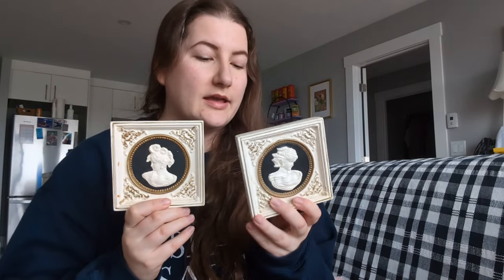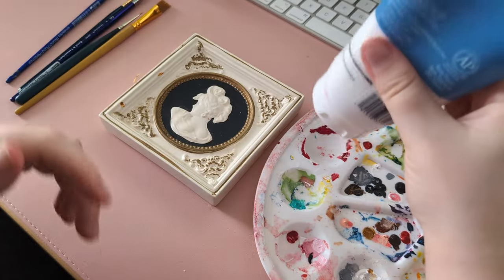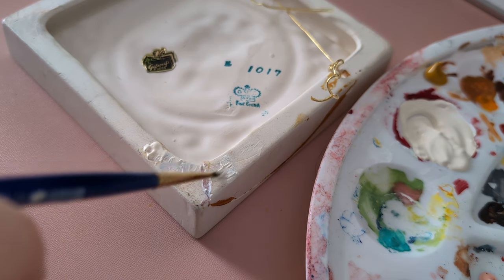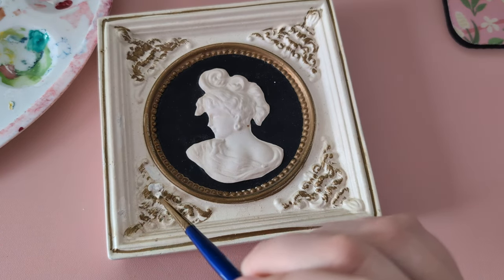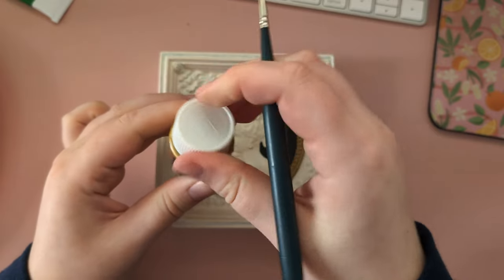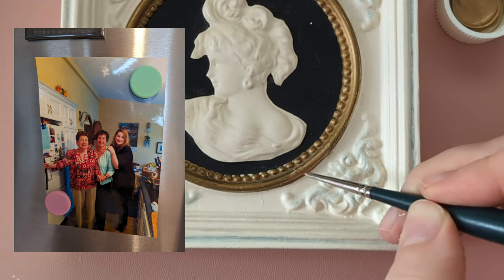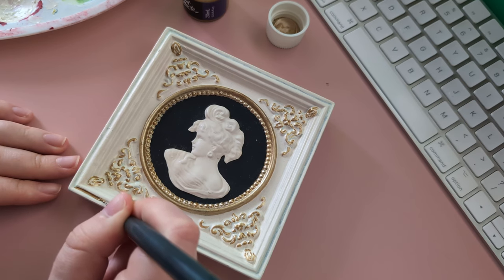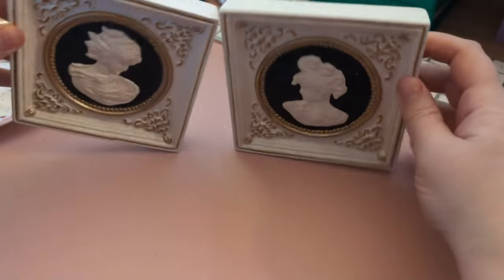Repainting vintage art pieces 🖌️ from my grandma's house!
These vintage cameo pieces used to hang in my grandma's house in Newfoundland. They've been broken and repaired many times over the years. I wanted to improve their appearance without erasing the work that my grandma had done to fix them, so in this video I'll be colour matching the plaster and repainting the gold details on these two sweet pieces.

I wouldn't really call this a traditional "restoration" job and certainly not "conservation"; I wanted to do this to spend some time thinking about my grandma and feeling connected to her through these objects. I'm really happy to see them hanging in my home every day now. ☺️

The brand of these items is "Giftcraft Japan" and I believe they are from the 1950s. I misspoke in the video that they were from the 60s. I hope you enjoy this peaceful little project with me!

Hi, I'm Rebecca and I run Lucky Sprout Studio! I am an artist and graphic designer and love making cute artwork and fun stationery products. On my channel you can find art/product tutorials, business advice, and studio vlogs! I hope you'll join me~~